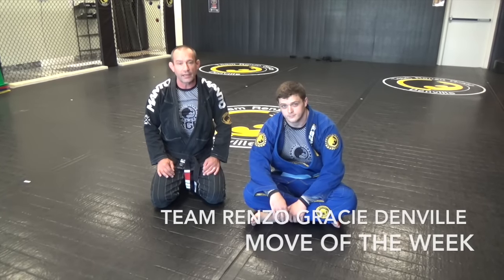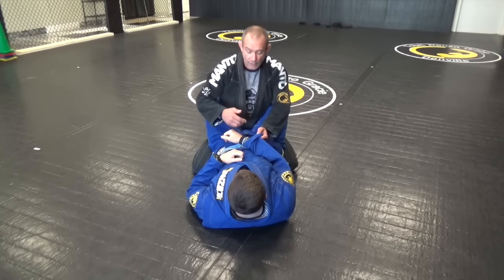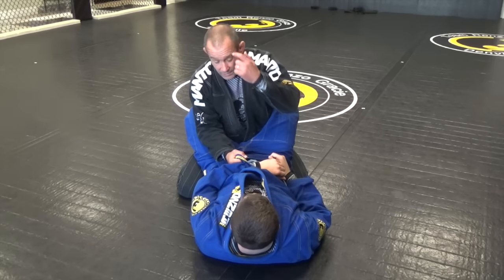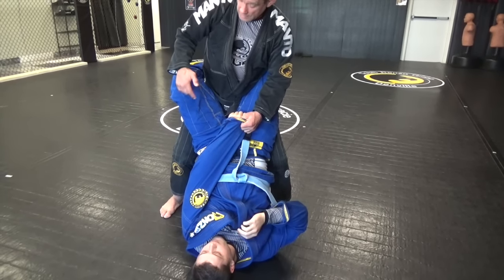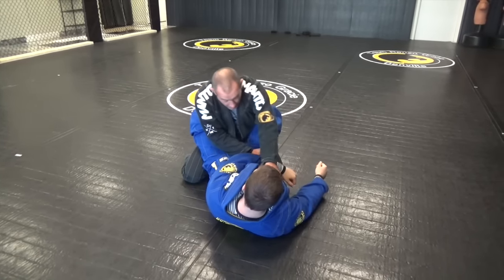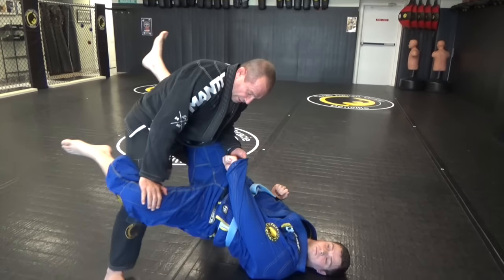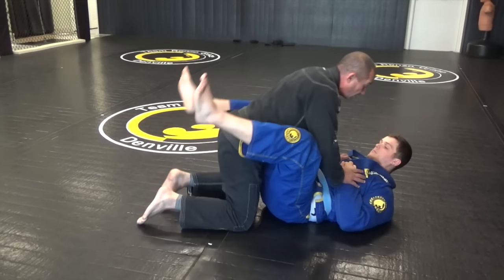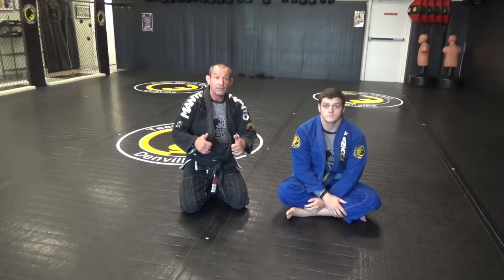Renzo Gracie Black Belt George Sernack Shows Great pass against a larger opponent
Hey guys click the link below for a free video on 7 ways to choke a man out

And on snapchat and instagram for tips on how to make your jiu jitsu better.